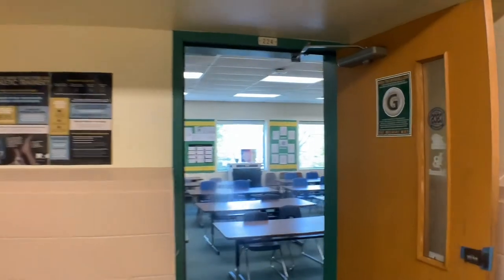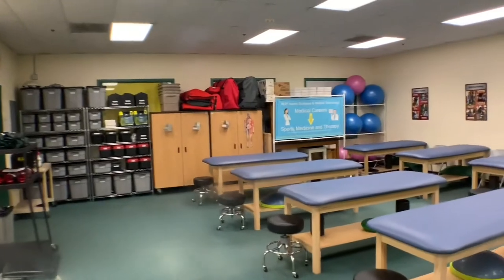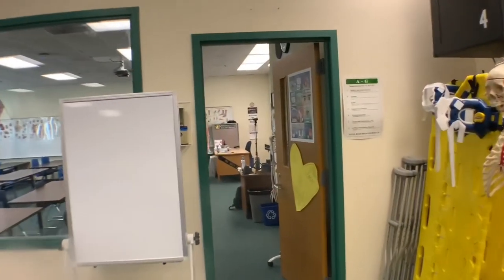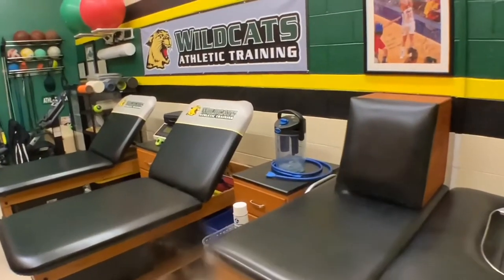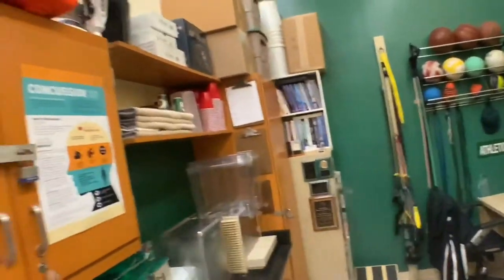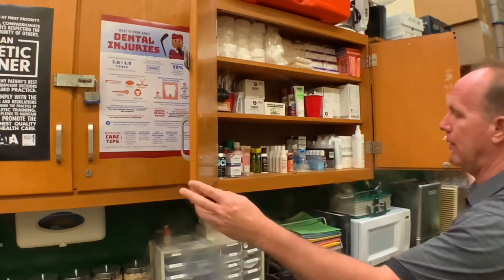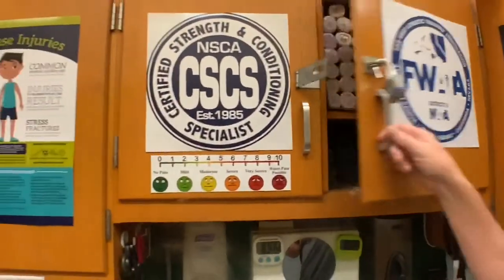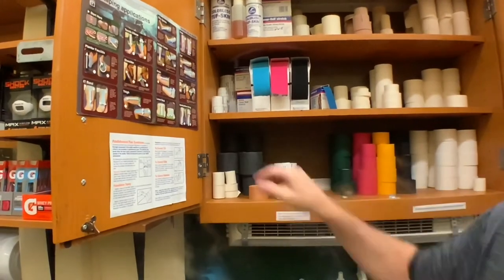PATIENT CARE - Brea Olinda High School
In this pathway students learn academic and technical skills needed to pursue a career in health science and medical technology, from entry level to management as well as technical and professional career specialties.

Patient care pathway students have the opportunity to put their skills to work while completing the Athletic Training Student Aide Internship. Students further develop their leadership skills with like minded peers and learn from guest speakers through the BOHS Medical Club.

Thank you for participating in this year’s career fair!
Please fill out this survey once you have watched the video